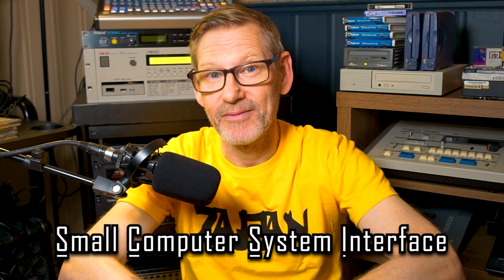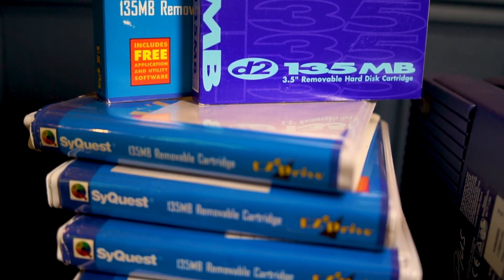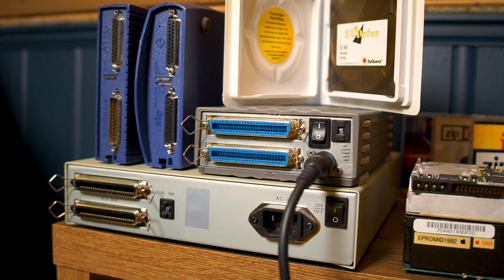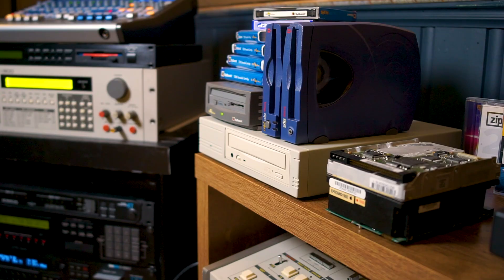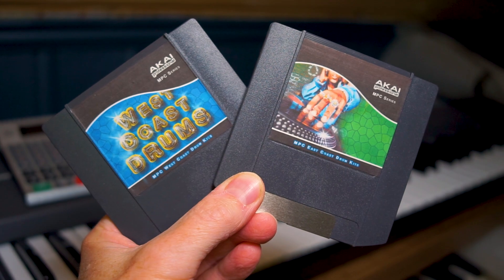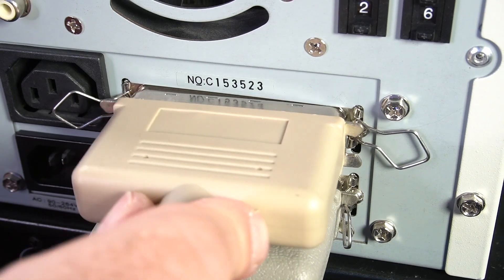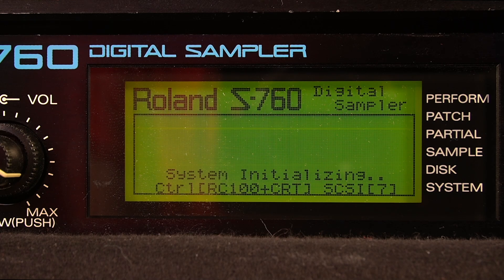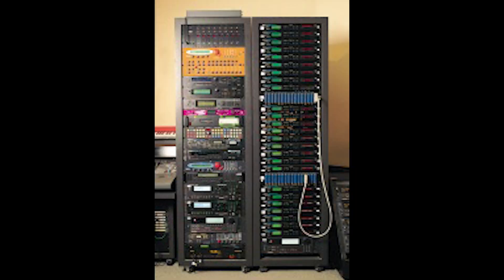SCSI - Once the only way | now it has to die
SCSI - a set of standards for physically connecting and transferring data between computers and peripheral devices, popular in mid-to late 80s and 90s. Now it's only a big pain in the butt. Or is it?
Do we still need this? Do we want this? What are our options?